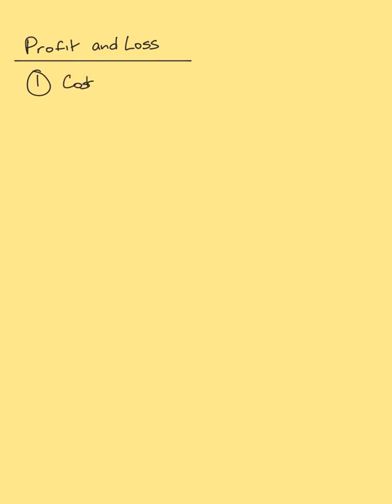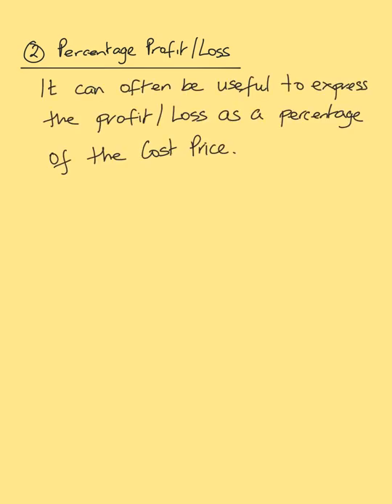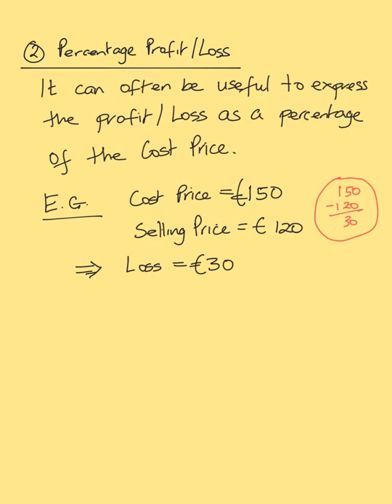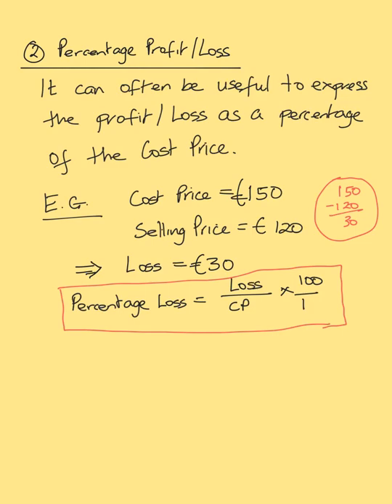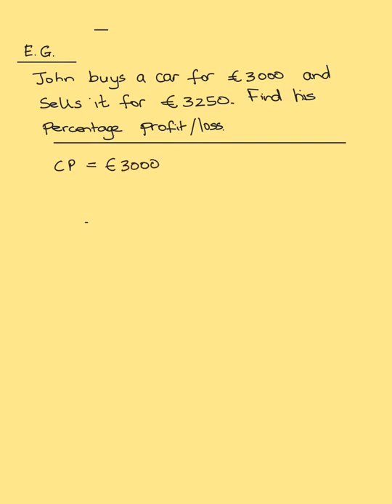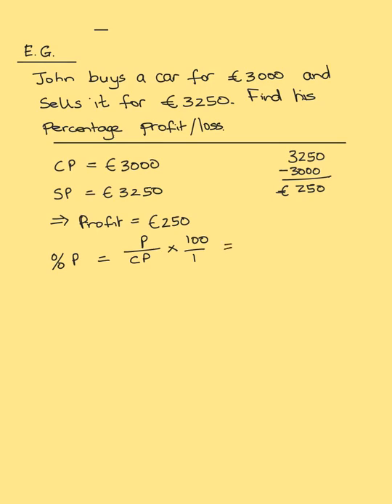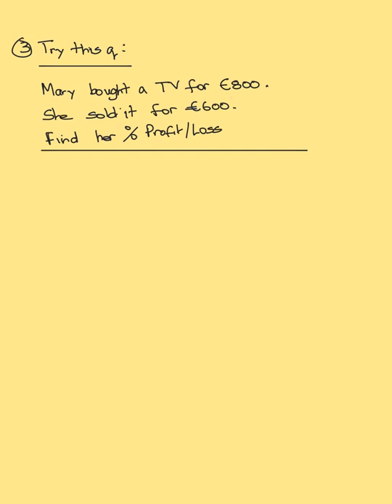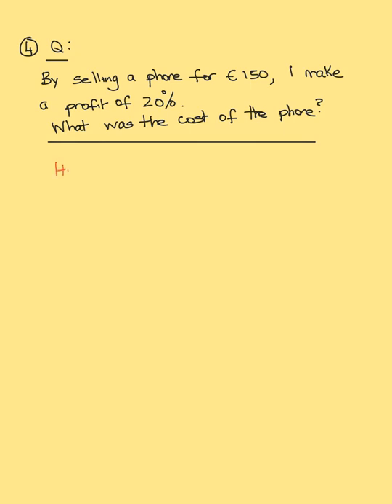21.4.1Profit and Loss